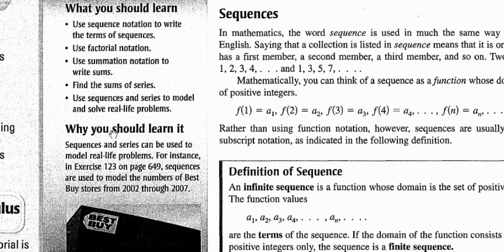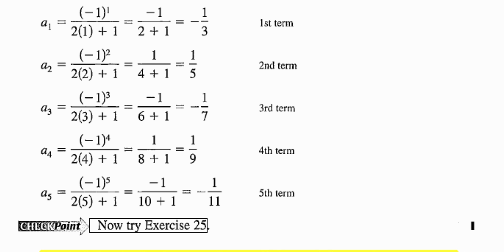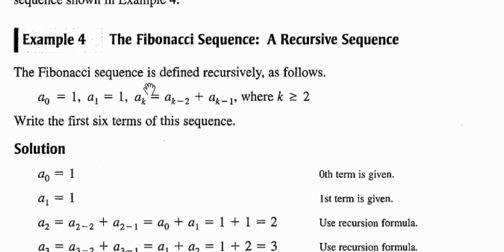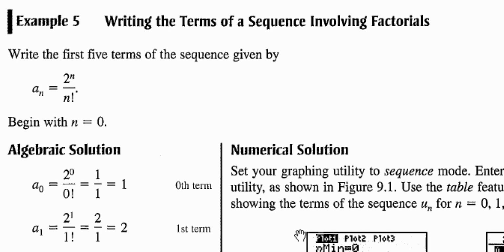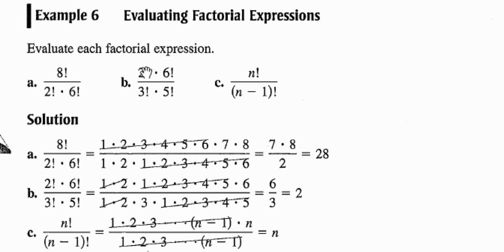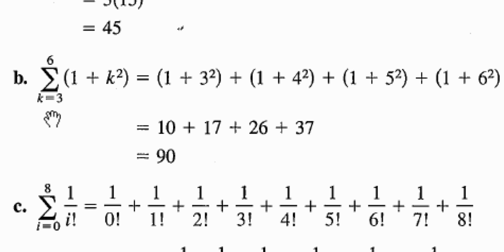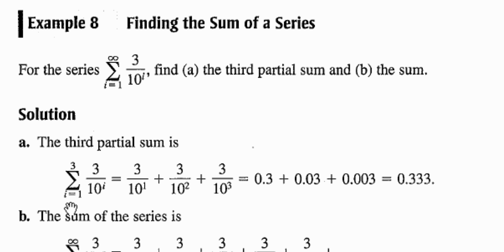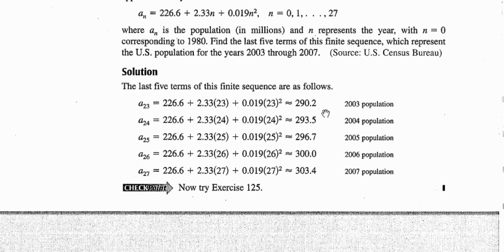9.1 Sequences and Series